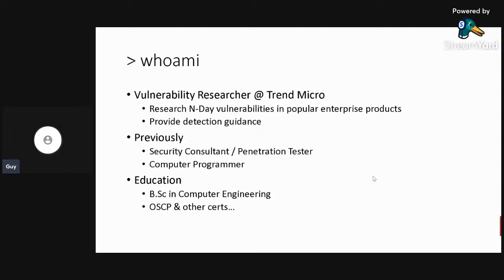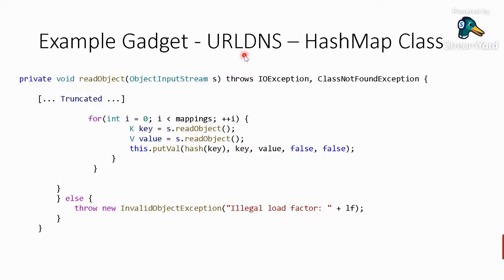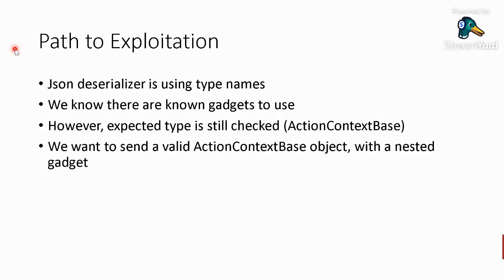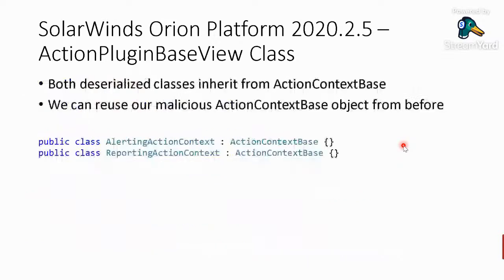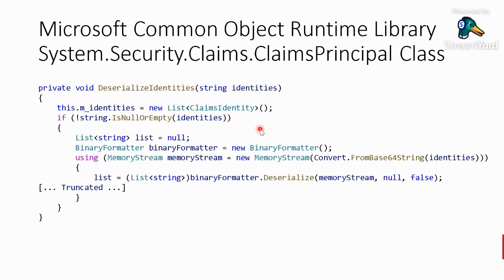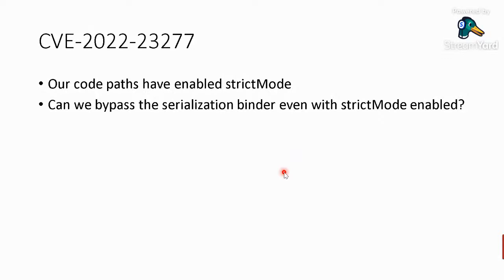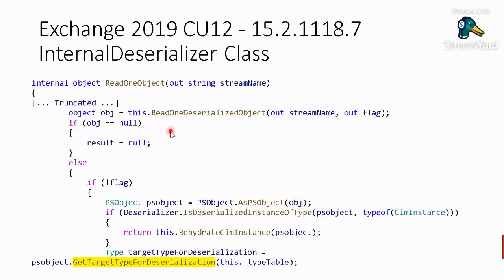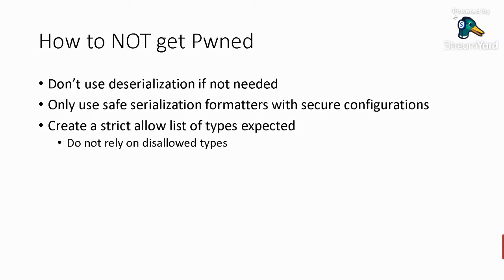OWASP Toronto | The Current State of Insecure Deserialization Vulnerabilities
TALK

The Current State of Insecure Deserialization Vulnerabilities

Summary:

Insecure Deserialization has proven to be a fruitful vector for remote code execution attacks in recent years. Research into this vulnerability class has evolved, leading to a variety of attack methods and tools, which aim to bypass the growing number of mitigations attempted. In this talk, I'll review some common attack methods used in various languages and environments, and review some case studies of recently patched vulnerabilities I found interesting.

Presenter:

Guy Lederfein

* Vulnerability Researcher @ Trend Micro Security Research

* Providing analysis and detection guidance for N-day vulnerabilities disclosed in popular software used in enterprise environments.

* Background in Penetration Testing

* Web Applications, Network, Mobile, etc.

* B.Sc. in Computer Engineering